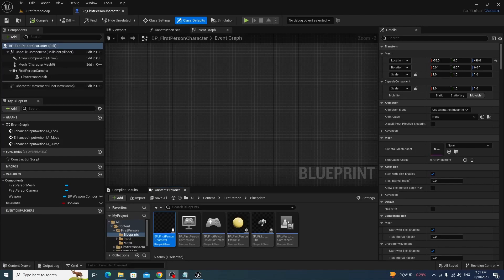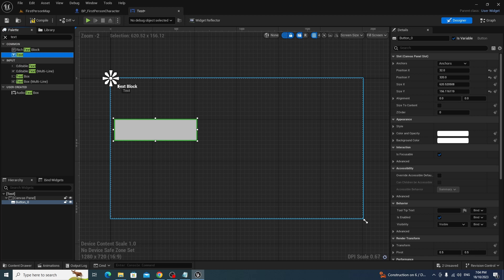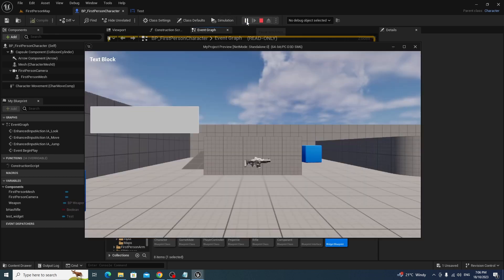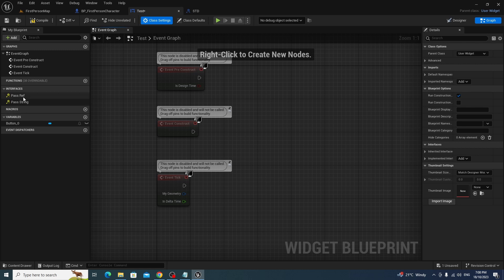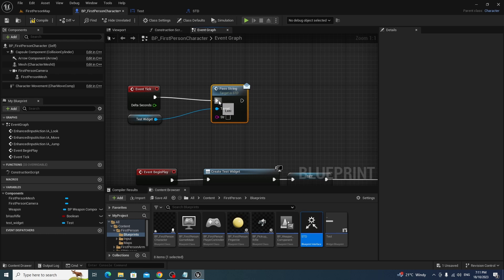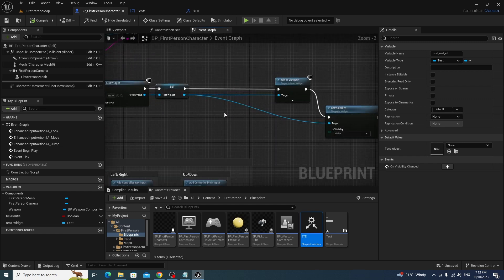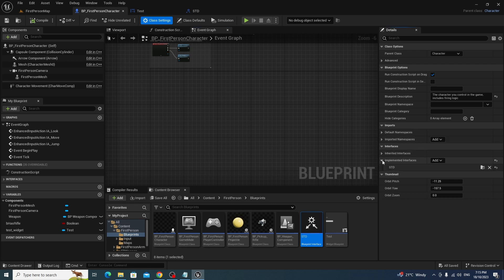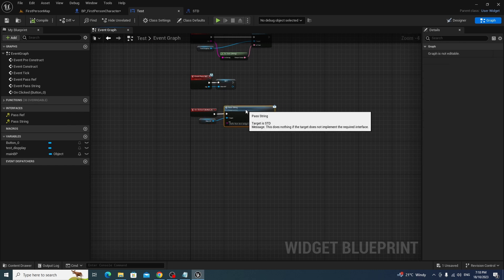How To Tutorial : Unreal Engine 5 UMG Widget basic communication with blueprints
This is a basic example of simple communication with a widget and a blueprint via an interface rather than casting, this is more modern and allows you to create more module 'code'.